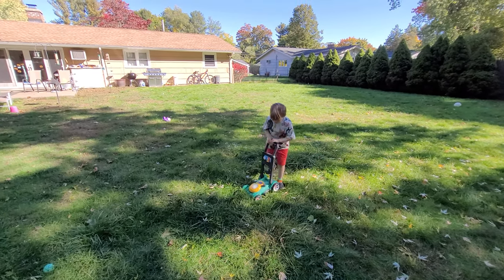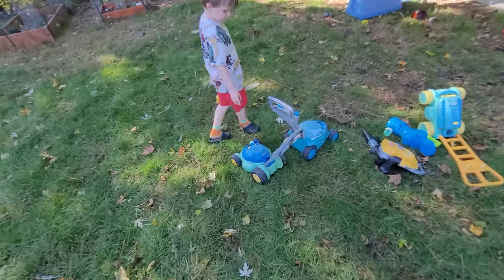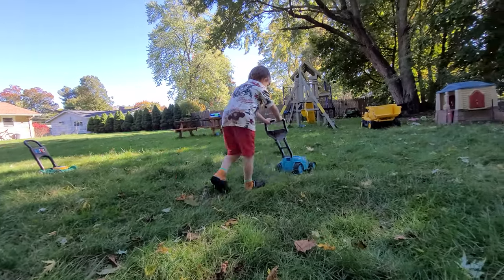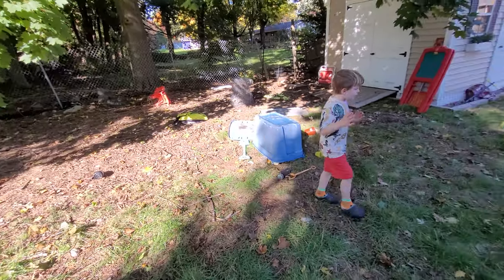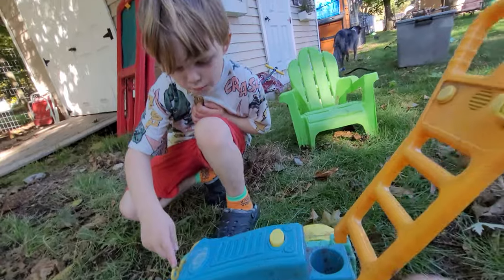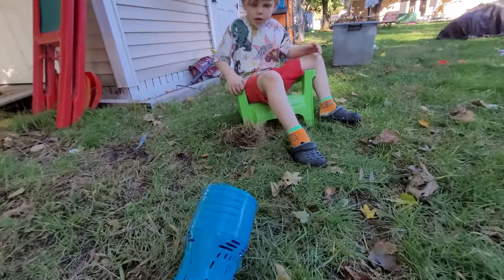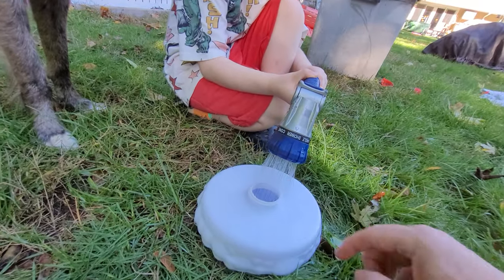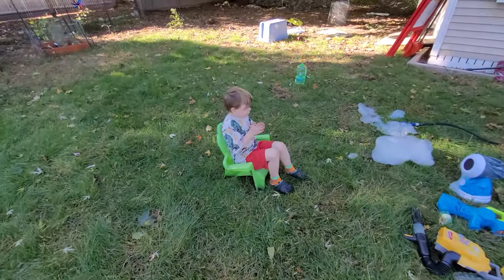Keep it? Give it Away? | Toy Lawnmower, Leaf blower, hedge trimmer | Kids and power gardening tools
We're cleaning up and getting ready to store all of Harrison's gardening tools and toy, including his  backpack leafblower, lawnmowers, hedge trimmer and more!

Harrison is quite the little gardener, and loves playing with his kids power tools and lawn equipment. But we tend to keep all of them from year to year, so it's time to make a game out of deciding if we should "Keep it" or "Give it Away" when it comes to some of the tools (including some obviously broken ones.

Among the tools he has to check are his vrious lawnmowers (bubbles and his Little Tykes gas n' Go), a John Deere hedge trimmer, a backpack leafblower and a bubble machine!

• Harrison has already played a bunch with his toy lawnmowers -- see some of those videos